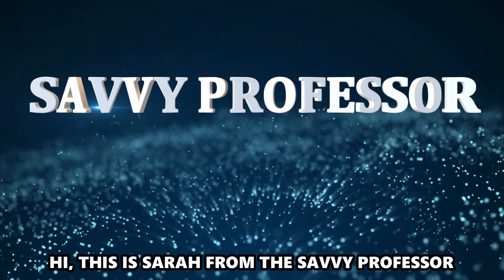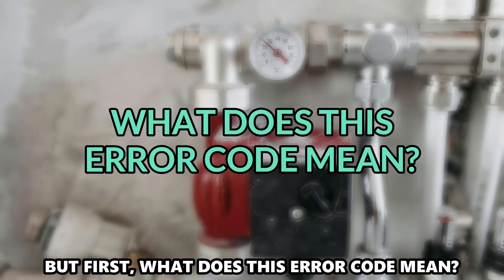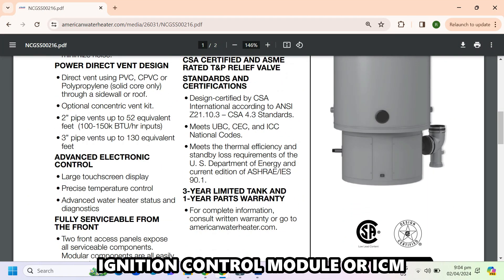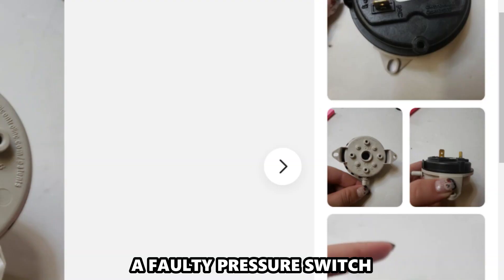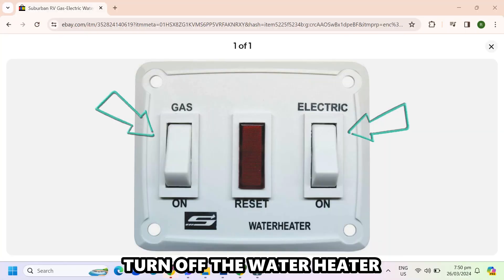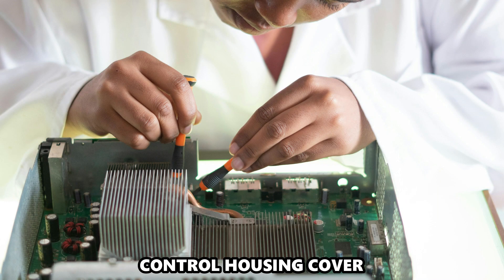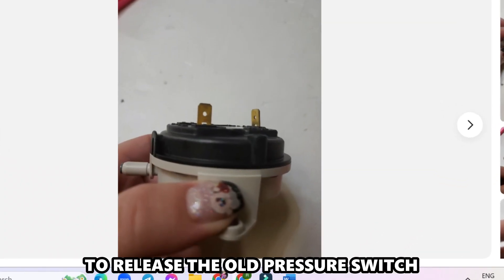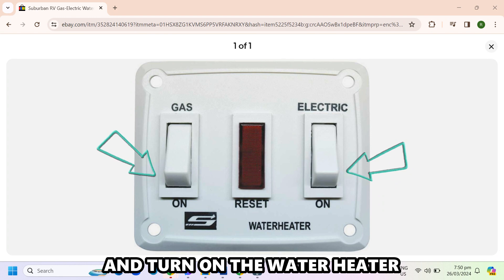How To Fix Polaris Water Heater Error Code 2 (Why Error Code 2 Happens And How To Solve It)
How To Fix Polaris Water Heater Error Code 2 (Why Error Code 2 Happens And How To Solve It). In this video tutorial I will show you how to fix Polaris Water Heater Error Code 2.

The error code 2 indicates a problem with the pressure switch. This error occurs when the Ignition Control Module (ICM) cannot close the pressure switch, making it impossible to test the current pressure of the incoming fresh air into the water heater unit.
This is the most common cause of this error
• Faulty pressure switch

Now, let’s look at the best solution you can apply to fix this error
Replace the pressure switch
• Turn off the water heater.
• Unplug its cord from a power source.
• Shut off the gas supply.
• Disconnect the blower assembly wire connectors.
• Unthread the screws holding the control housing cover.
• Move the cover away and disconnect the wires from the pressure switch.
• Detach the pressure hose and unthread the screws to release the old pressure switch.
• Install the new pressure switch and mount the screws back.
• Return everything else to its place.
• Plug the cord inside the power socket and turn on the water heater.